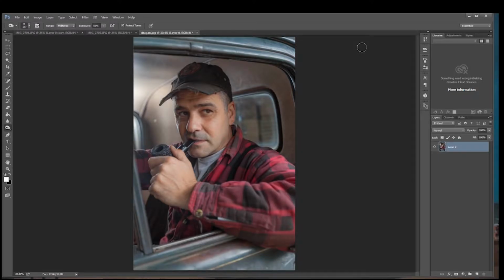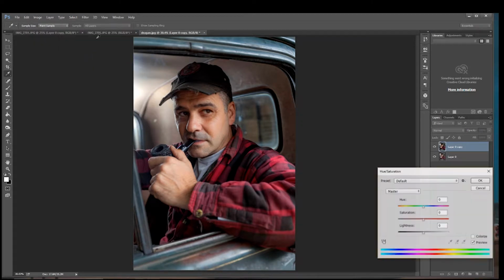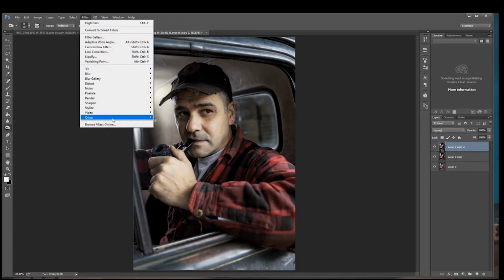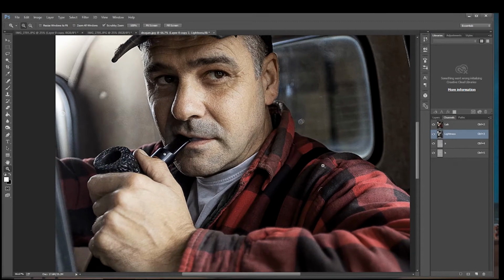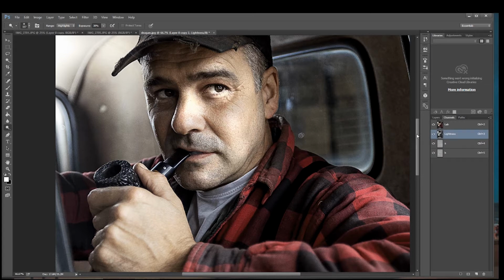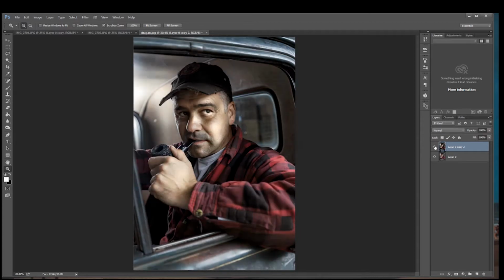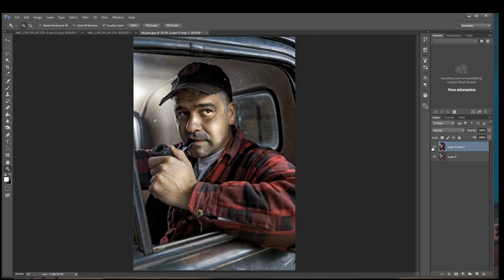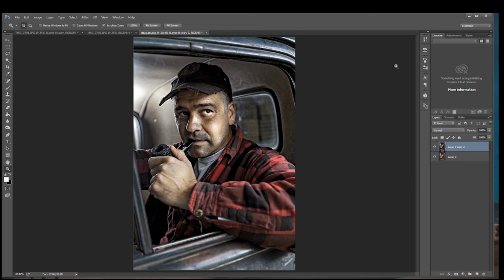T08 Create cinematic portraits with Photoshop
This tutorial outlines a few basic steps using Photoshop to create grungy, cinematic looking portraits. Think Sin City.